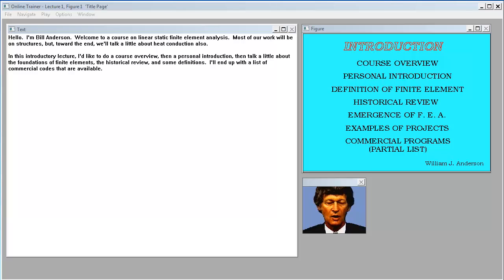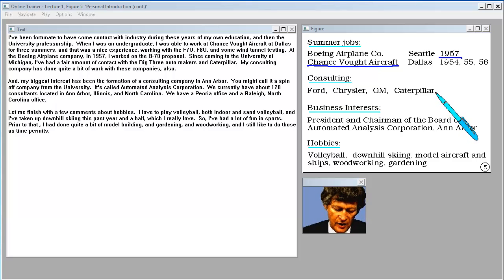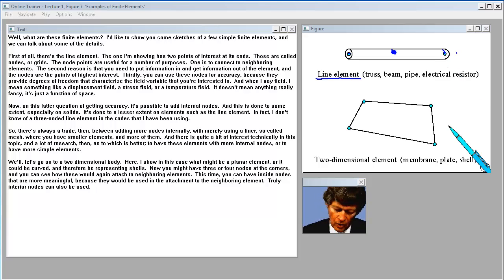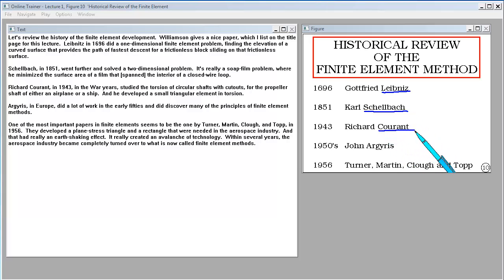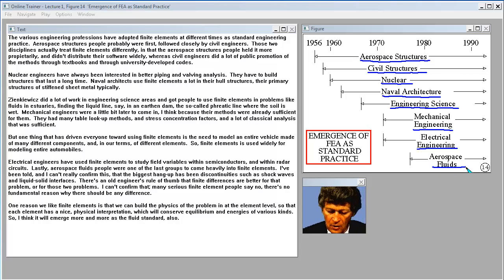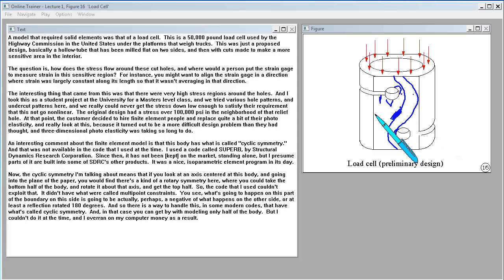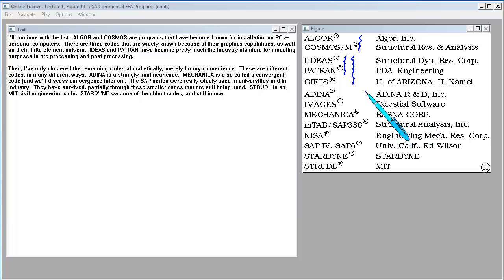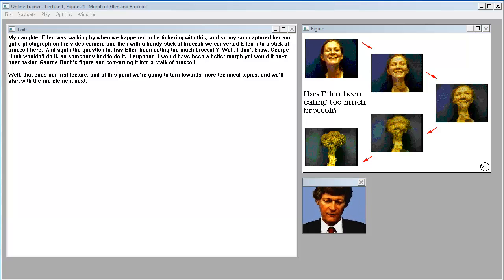Intro to Finite Elements. Lecture 1.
A thirty lecture series on introductory finite element analysis as used in structural mechanics.  Suitable for Aerospace, Mechanical, Civil, and other scientific disciplines.
The lectures were made by Professor William J. Anderson at The University of Michigan.
The material was prepared 17 years ago, but is classical in nature.  The lectures start with very elementary discussions and lead to moderate sophistication.  The class was typically taken by MS level engineers, with a sprinkling of BS seniors.  Several commercial codes are used for examples.  These lectures were widely used for industrial training, as promoted by the MacNeal-Schwendler Corporation, with sales of $300,000 for the materials (CDs, books, study guides).  They are now being released by Professor Anderson at no charge to the viewers.

The materials were used for more than 15 years in coursework at The University of Michigan and are practically error-free. Although 17 years old, many of the lectures are classic and should be very useful for reference in coursework or industry. About 6000 people have been trained with this introductory  course.

Professor Anderson has scanned the textbook that supports this course and he allows you to download and copy it. It is at:

A black and white study guide (8.5"x11") containing all the figures is

You also have his permission to download and copy this.

The lectures have been reprocessed, with much clearer audio and color, except for lectures 2A and 2B.   11 Dec 2013.